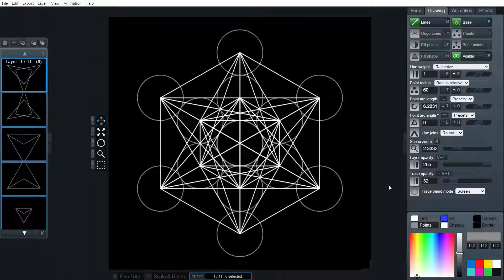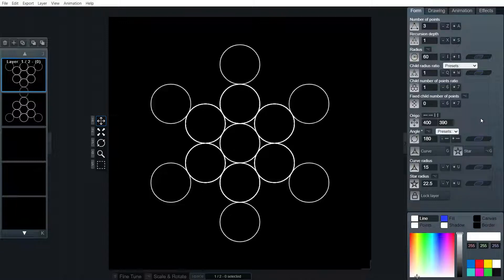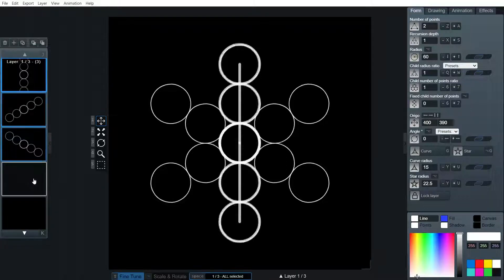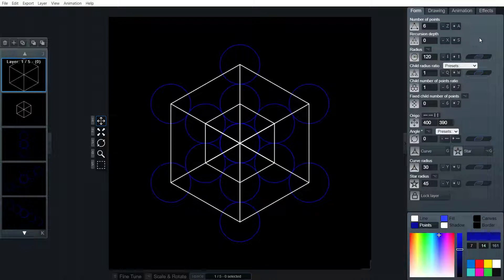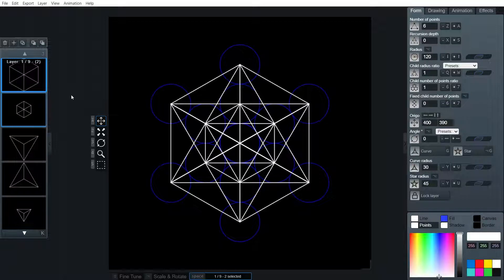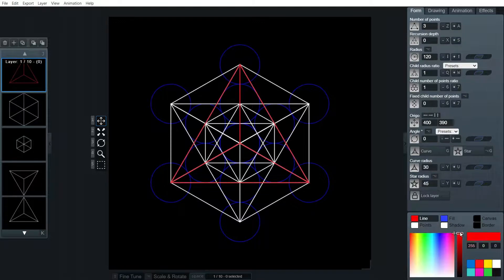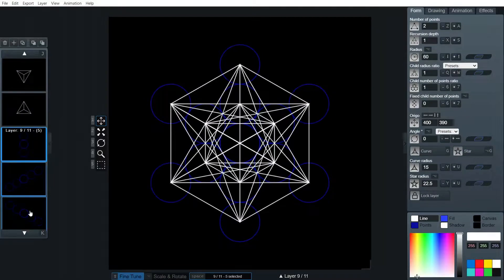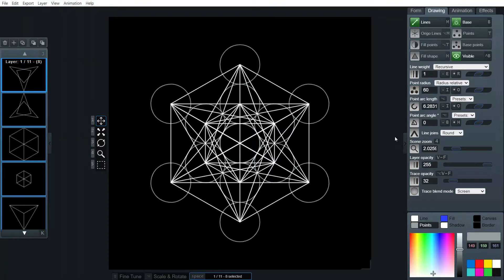Metatron's Cube - OmniGeometry Tutorial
The simplest and fastest way that I have found to create Metatrons Cube in OmniGeometry!
Have fun playing :)